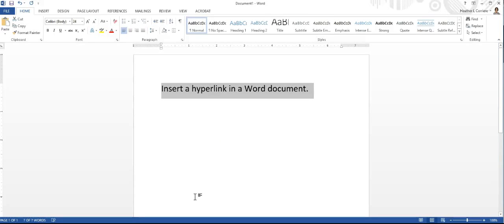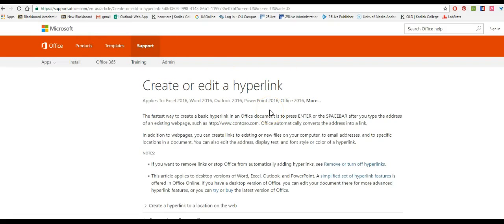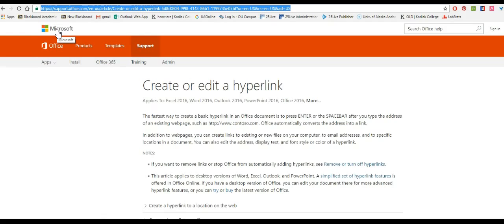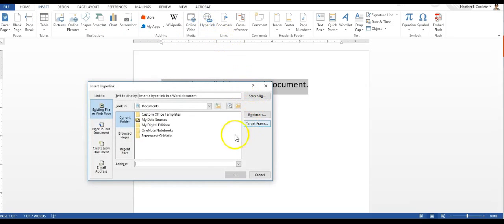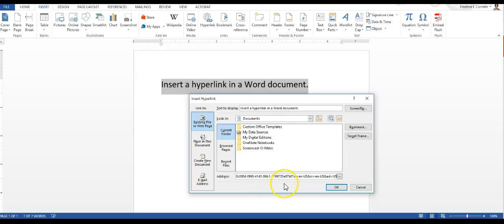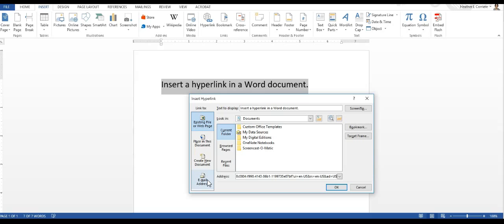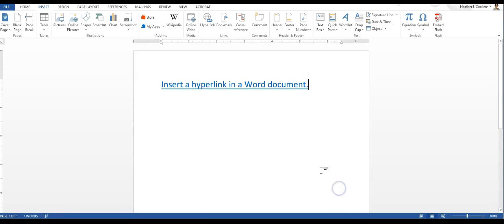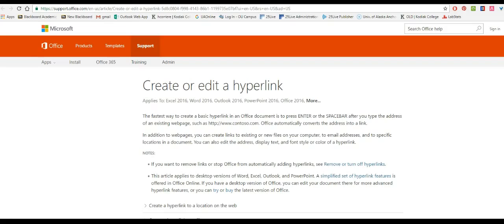Hyperlinks in Word